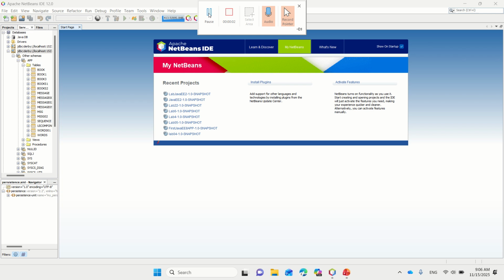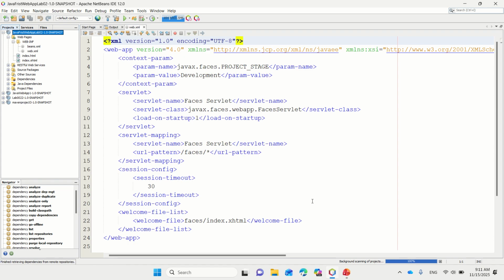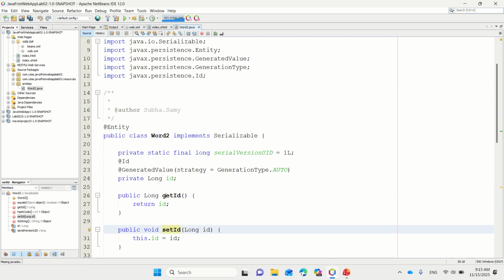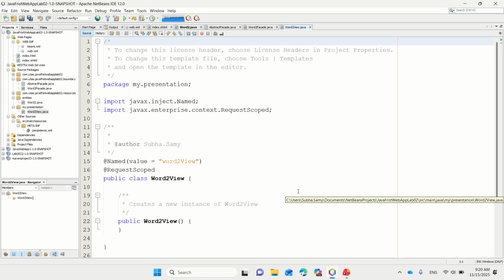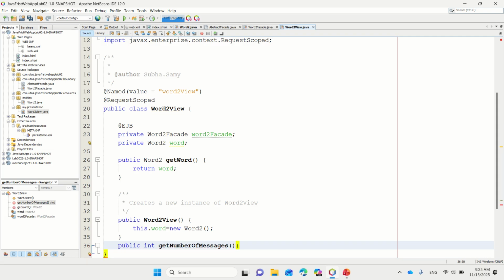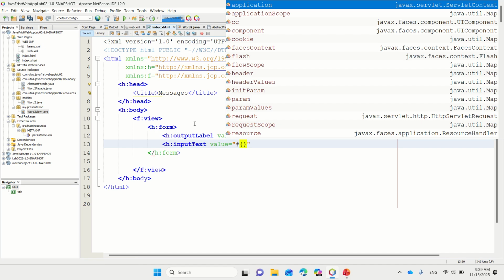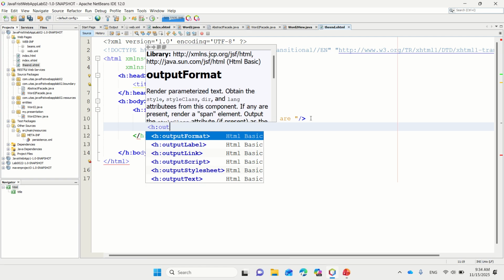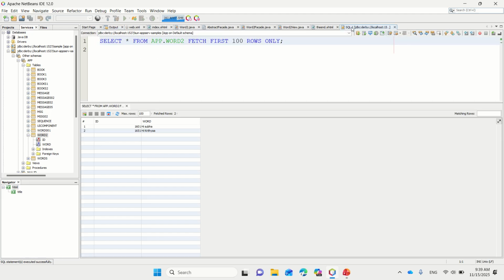First Java EE application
ITSW3101 Lab2: First Java EE application
Demonstration for creating web application, entity class , session façade, JSF managed bean and JSF pages in Java EE